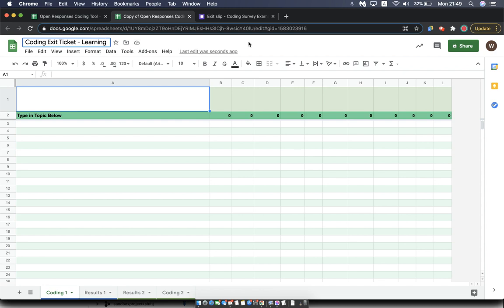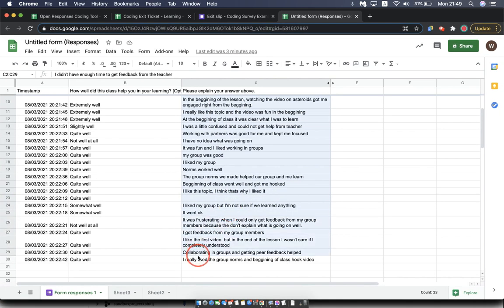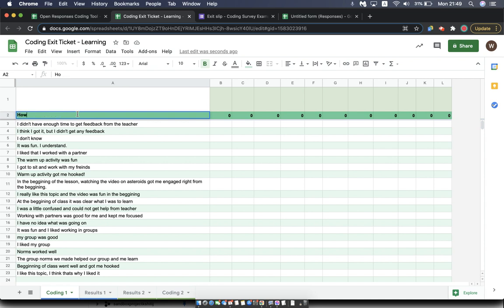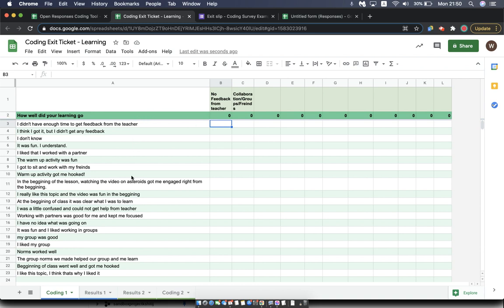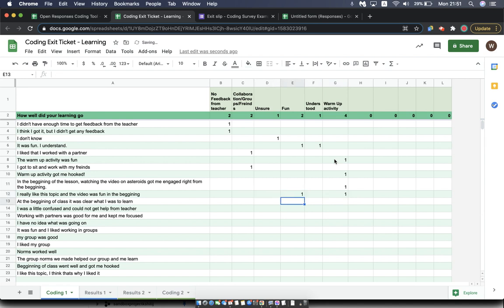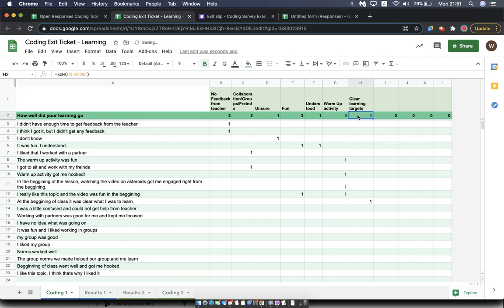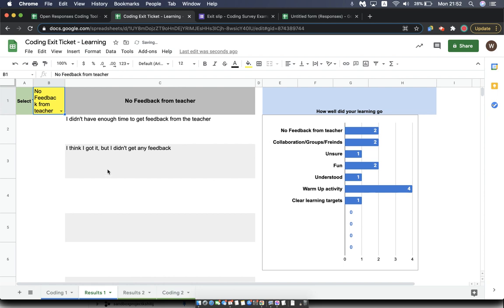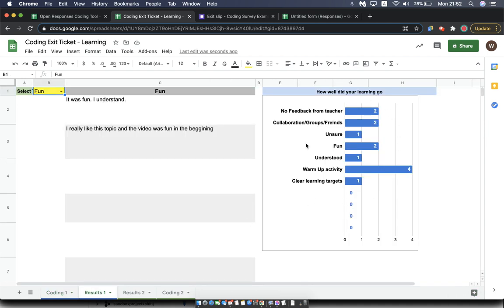Coding Qualitative Data: How to use the Open-Response Coding Tool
Link to open response coding tool